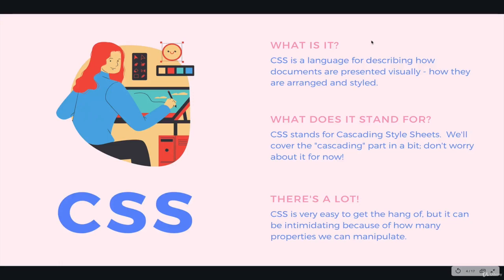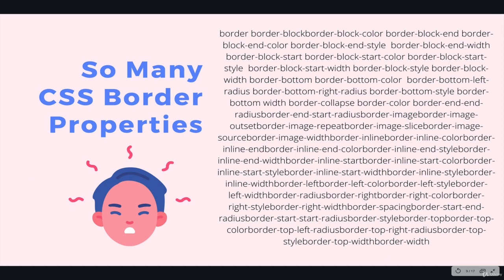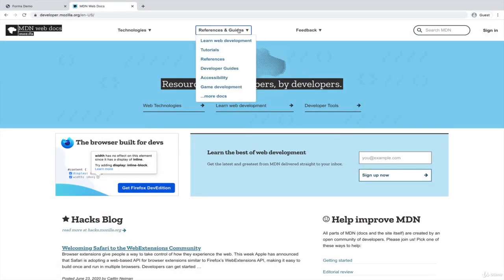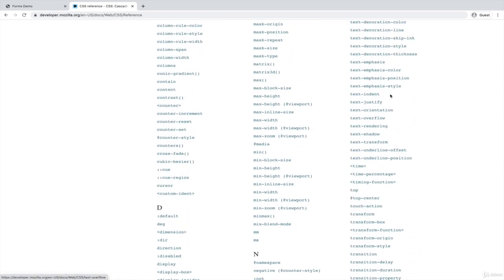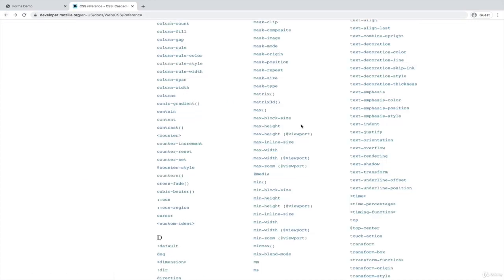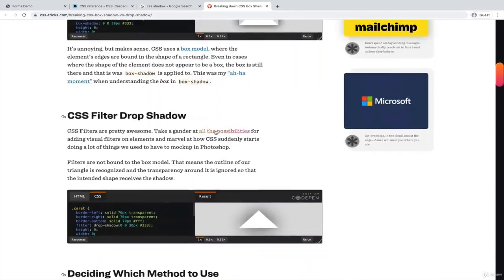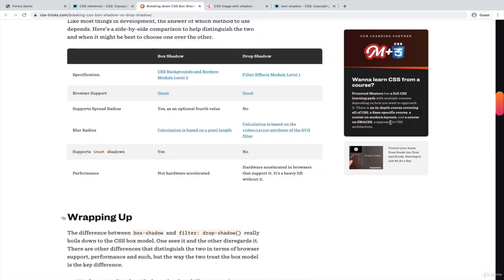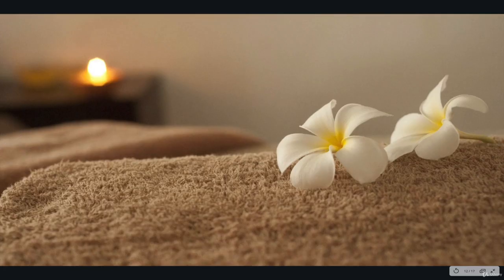46 CSS is Huge, Don't Panic! | Full Web Development Course 2024